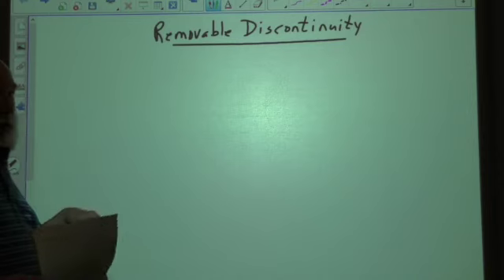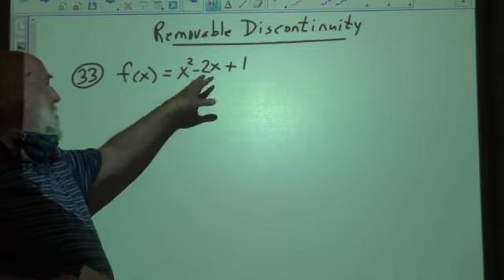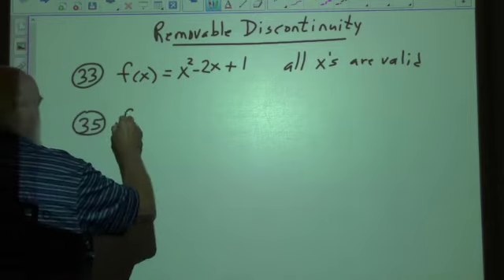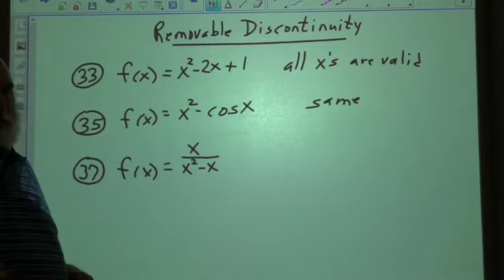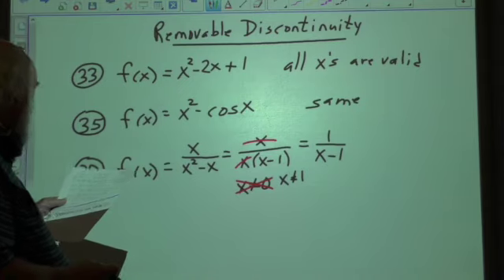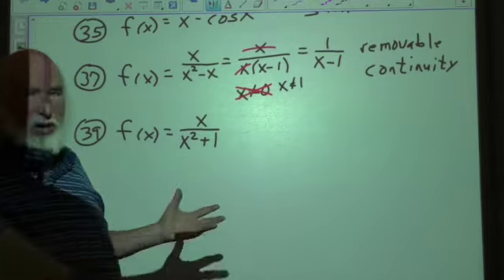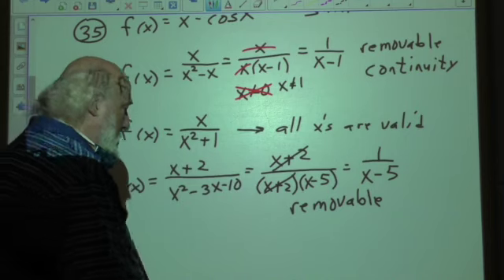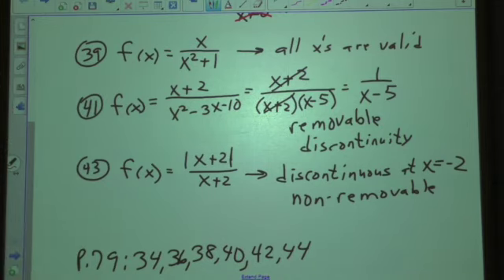Removable Discontinuity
This video is about Removable Discontinuity